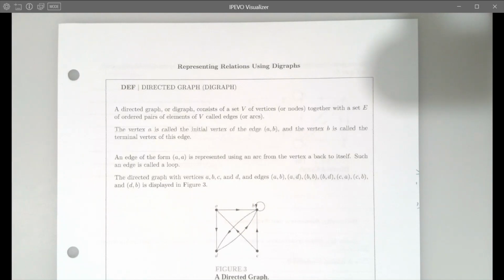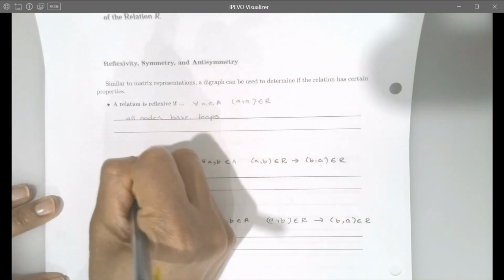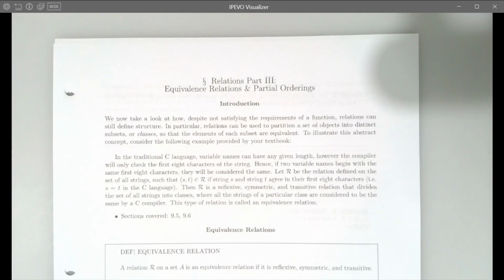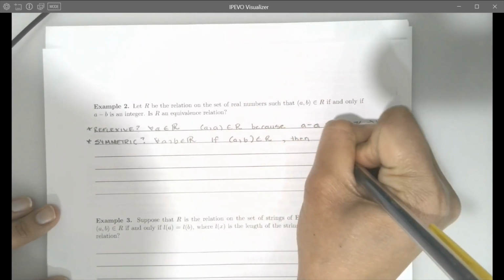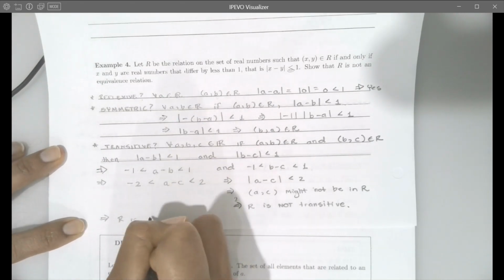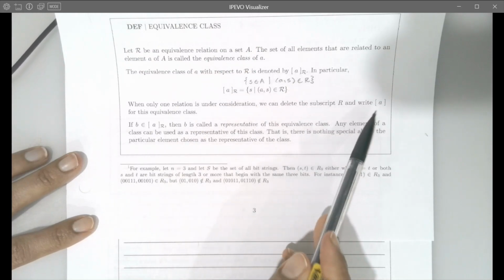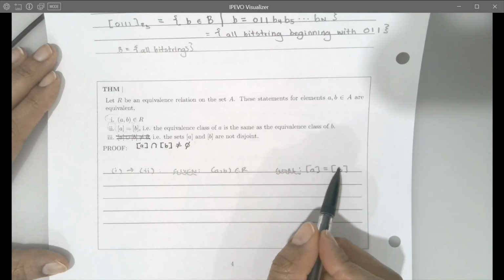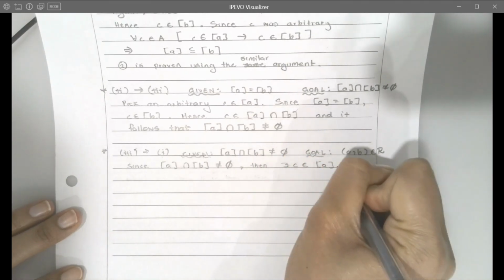CECS 228 Week 15 Lecture Video 1